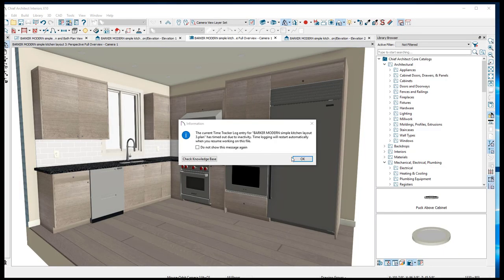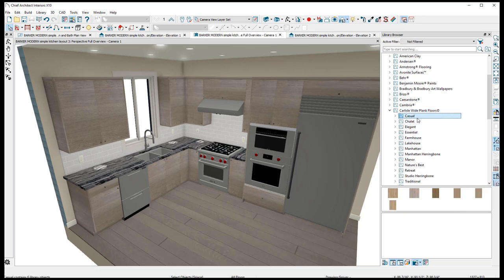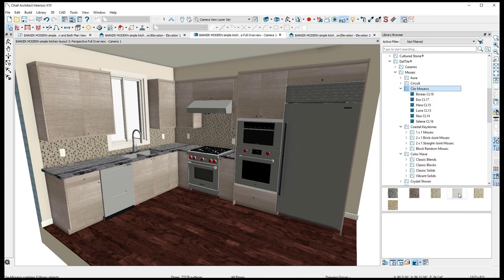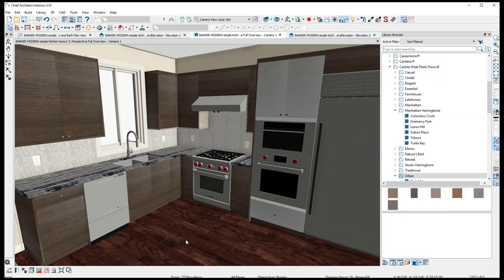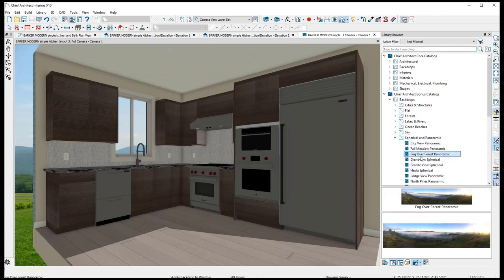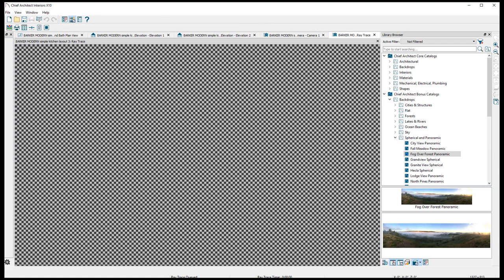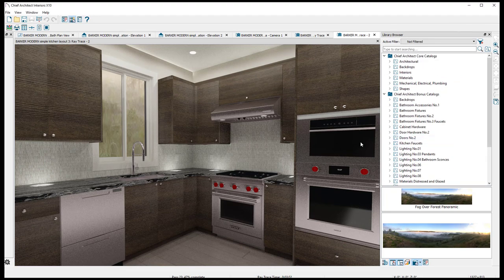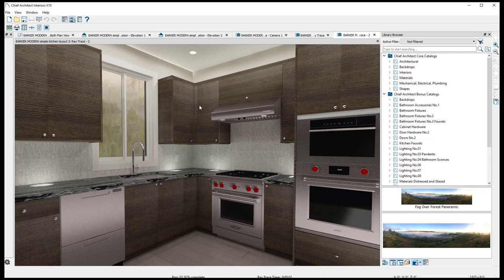Chief Architect 3d perspective views with lighting textures from BarkerModern com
A final tutorial on how to stage your kitchen and shoot high-end 3d perspective view.